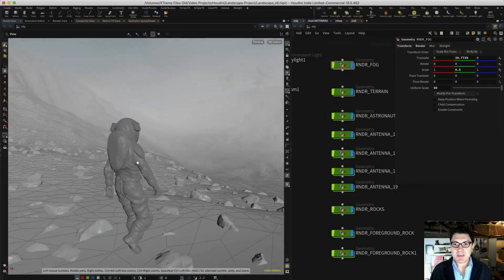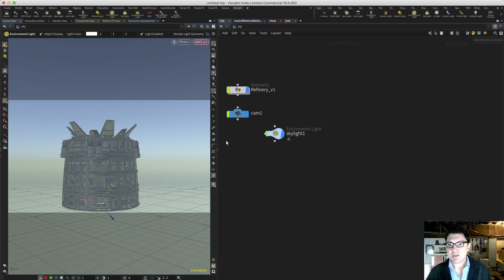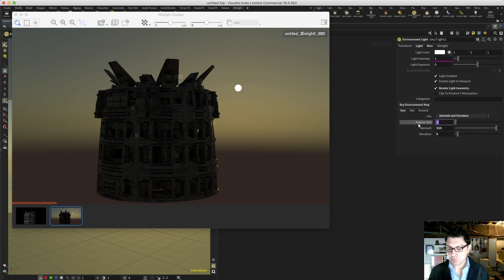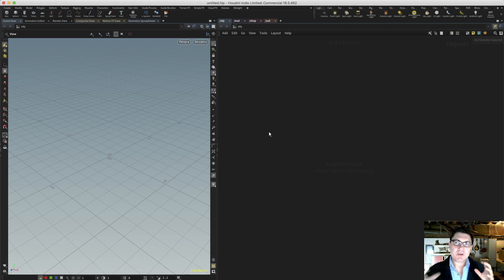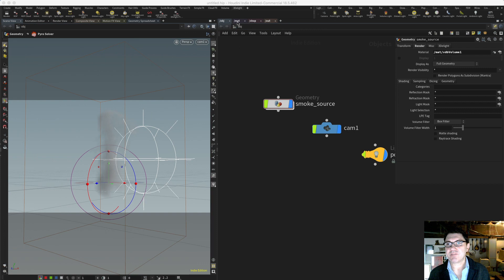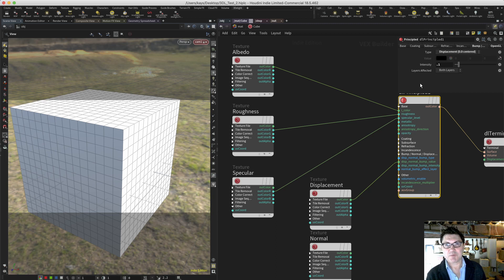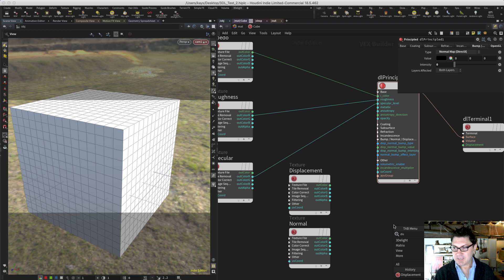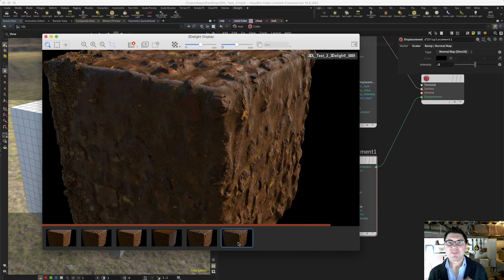[QT] The Latest Features in 3Delight Render for Houdini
So 3Delight has been releasing some very cool new updates lately and I thought I'd show you some of the new features that I am most excited about.

You can download 3Delight for Houdini, C4D, Maya, Katana and other platforms